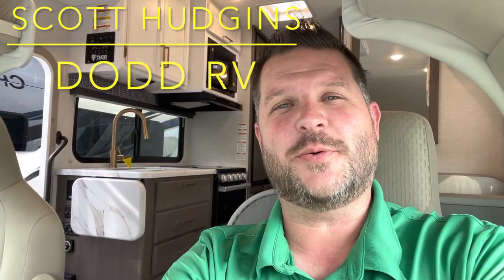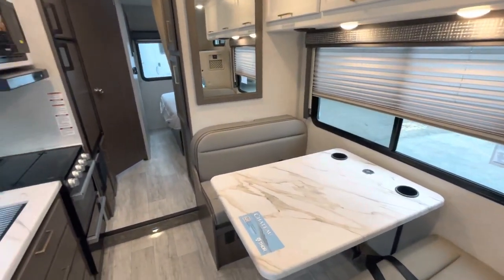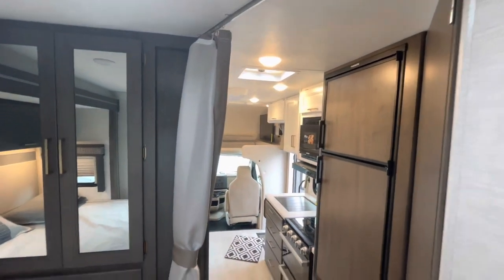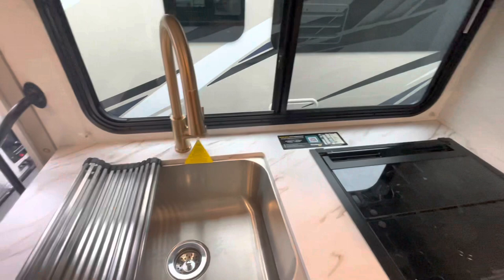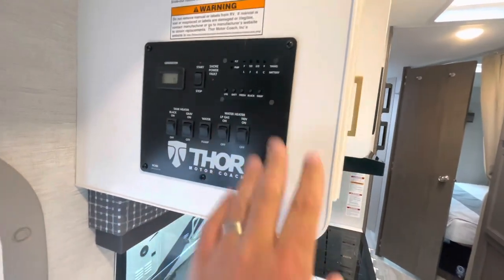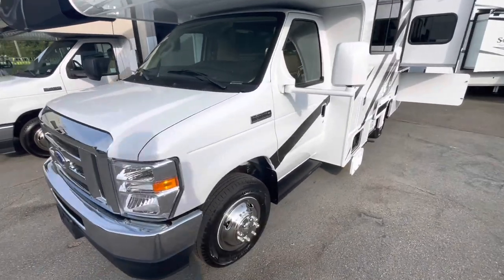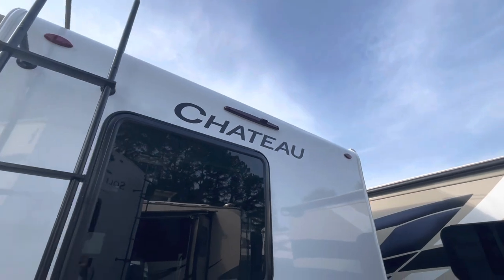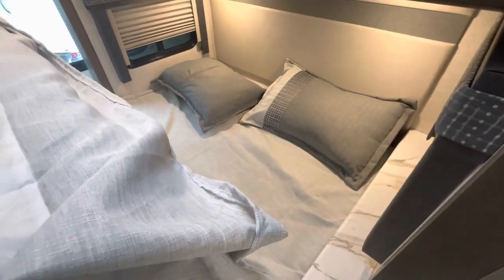NEW 2024 THOR CHATEAU 22B CLASS C MOTORHOME FORD V8 GAS Dodd RV SOLAR QUEEN BED WALKTHROUGH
Scott Hudgins
Yorktown Va

Ford
158" Wheel base
24' overall length
11'  height
84" interior height
40 gal fresh water
25 gal gray water
29 gal black water
Solar panel
Single Slideout
Solar
15' power awning
queen bed
Sleeps 4-6
8000 lb hitch rating
30.9 cu. ft. exterior storage capacity